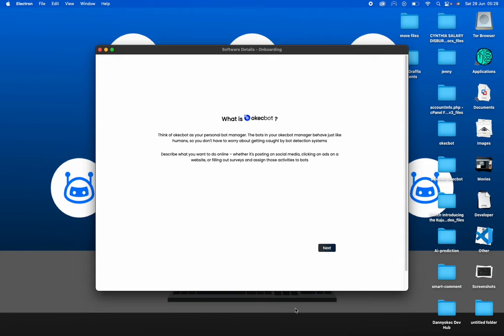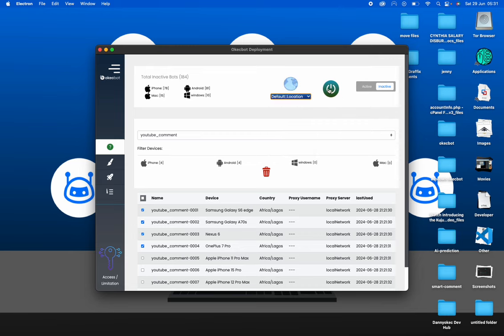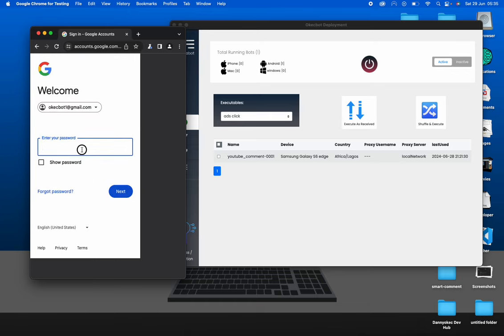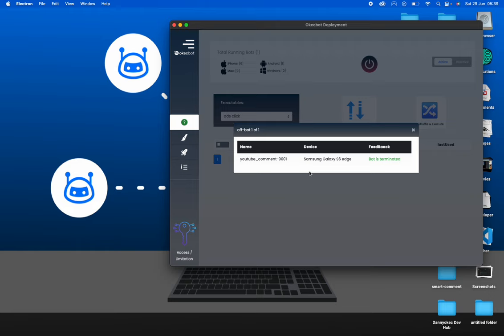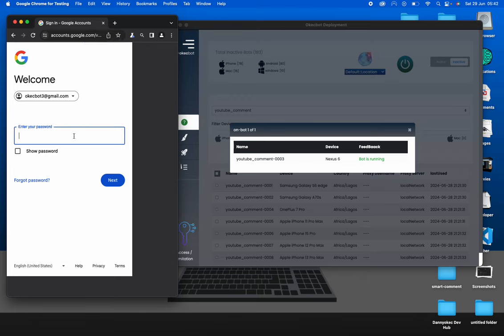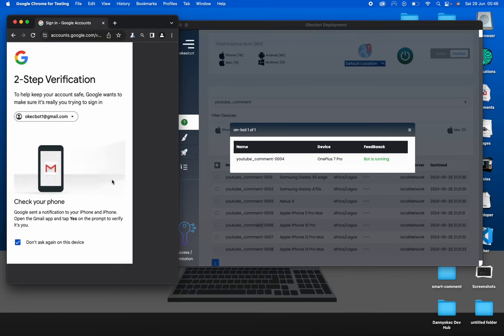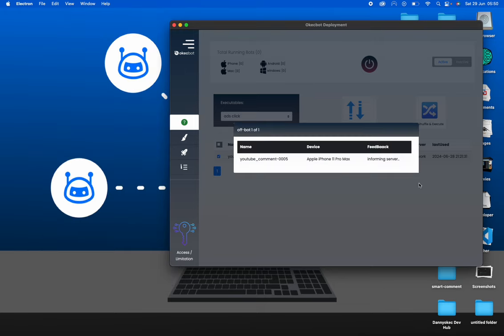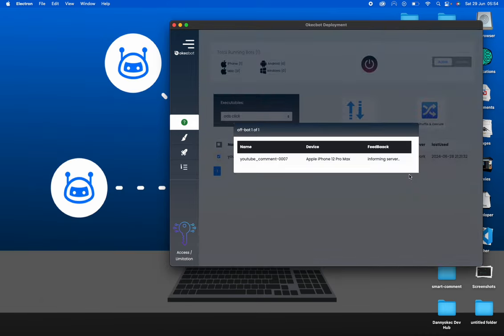EPIsode 3: OKECBOT ADSENSE LOADING TUTORIALS *reloaded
Logging into gmails.